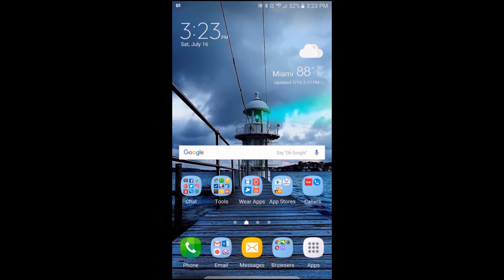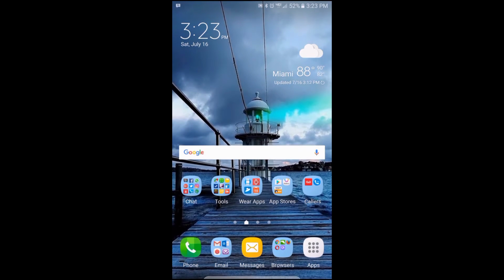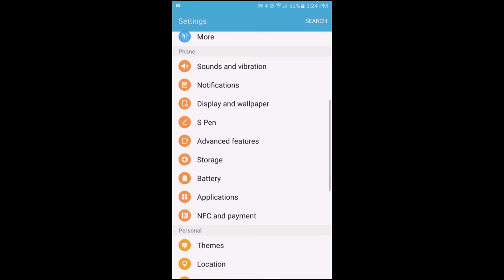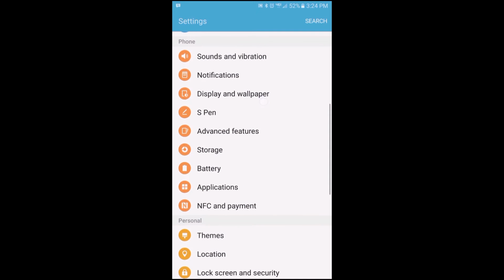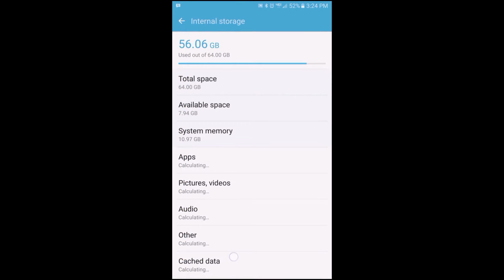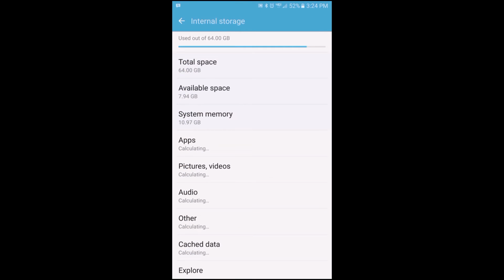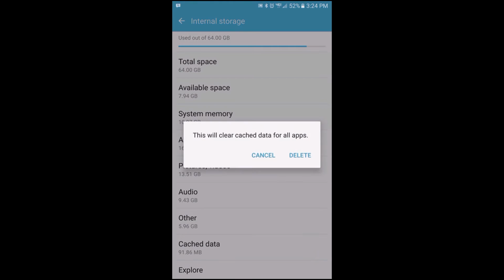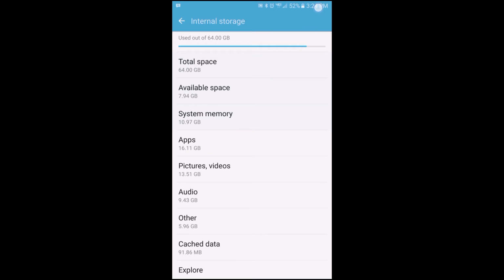OPTIMIZE YOUR ANDROID DEVICE PERFORMANCE! [QUICK TIP]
This is a quick tip and best practice video on how to help optimize your Android device; for better performance!!!  This tip should be put into place a few times weekly as a form of maintenance; for your Android device.

Music Artist: Y & V - Lune

 Video Intro Template Created By:  EriksDesignings

Mobile WizTech